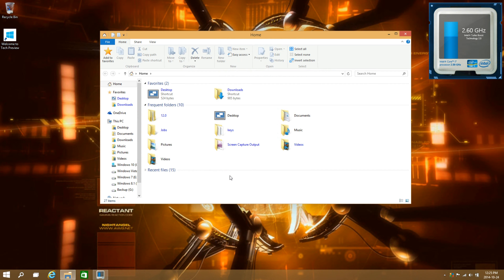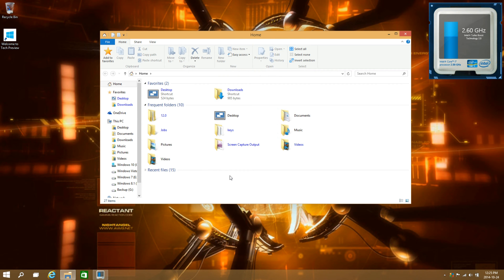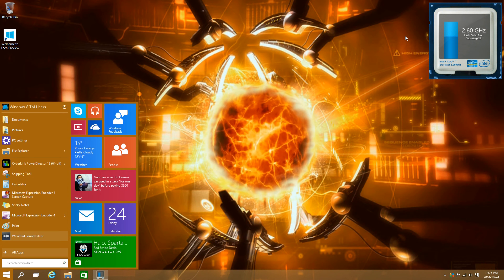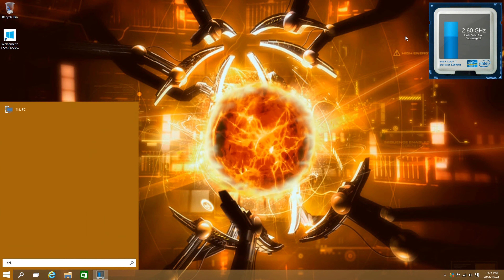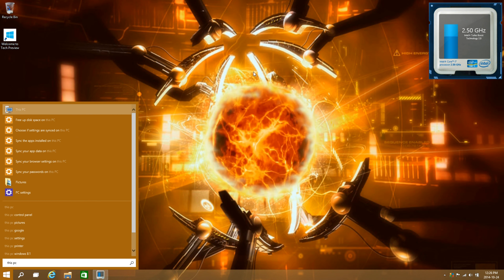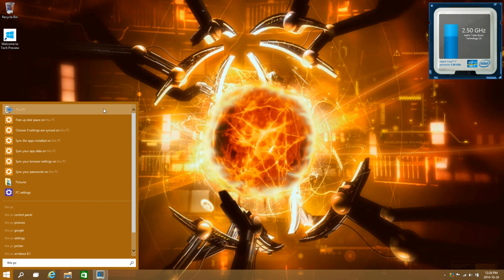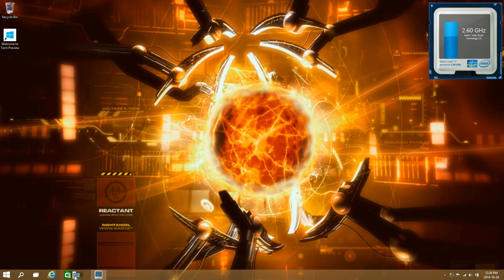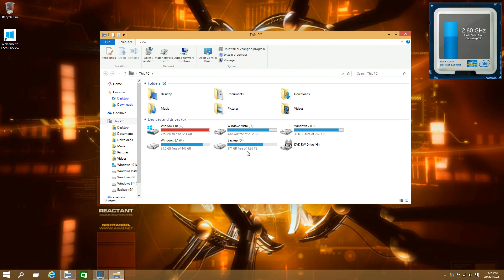How To Change File Explorer Opening To Home To This PC In Windows 10.